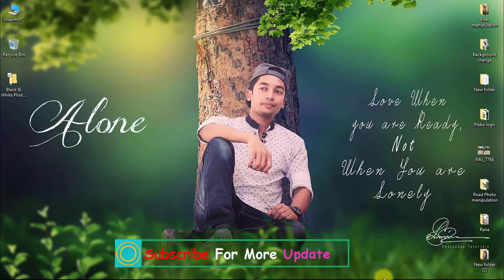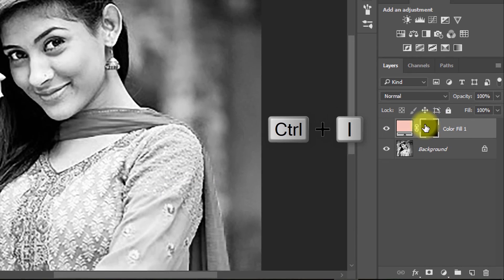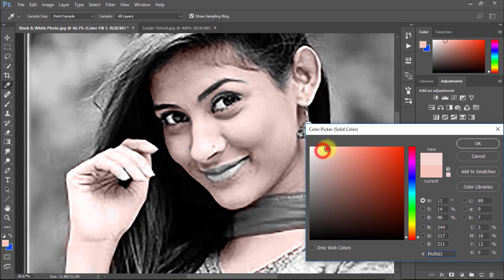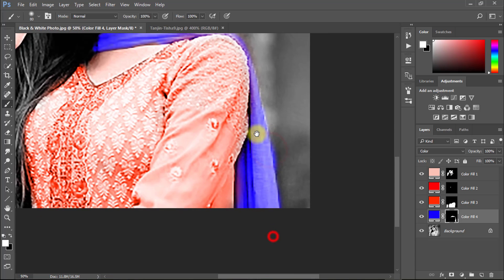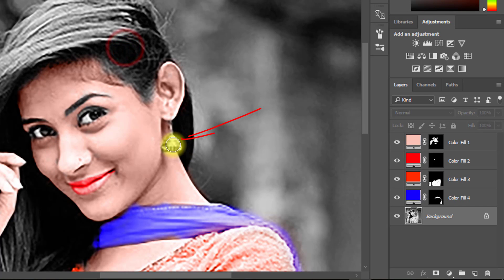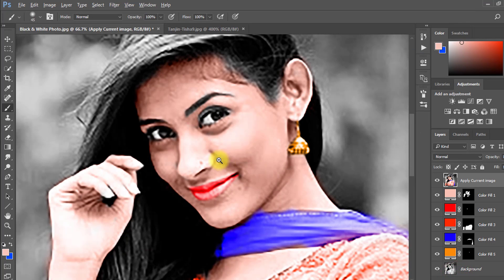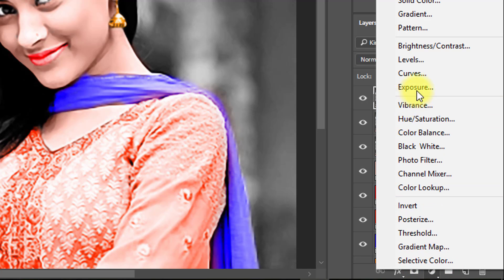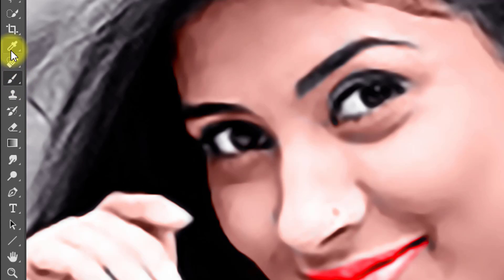How to Change Black and White to Color Photo in Photoshop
✅To get any type of Photo Restoration service Just Inbox me On Fiverr.

How to Colorize a Black and White Photo in Photoshop.  Beginners Photoshop Tutorial. This is Best Smart Way in Photoshop. How to Change Black and White into Color Photo in Photoshop cc / Photoshop CS6 or other Versions.

Image Stock Resources:
►►DOWNLOADS: